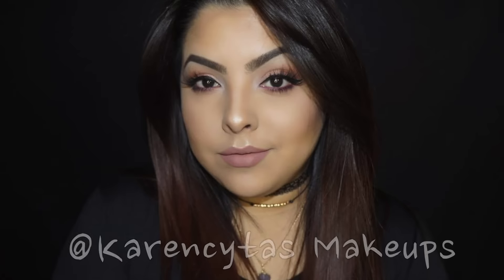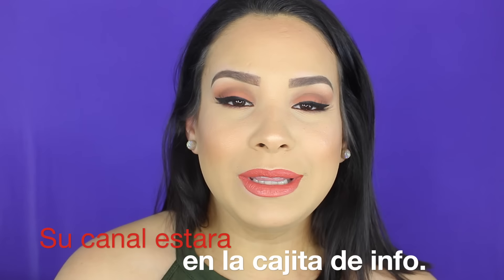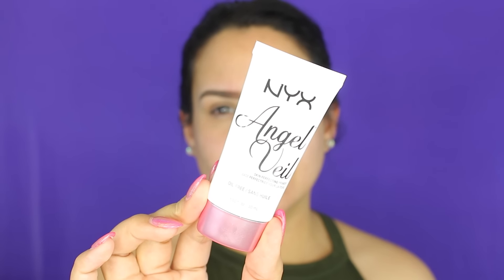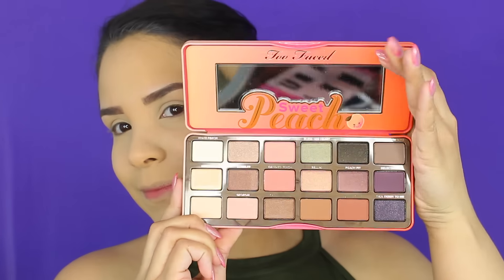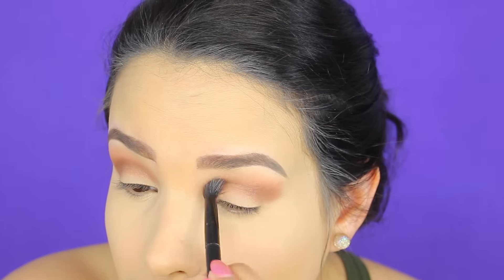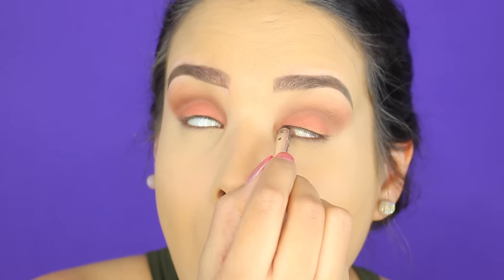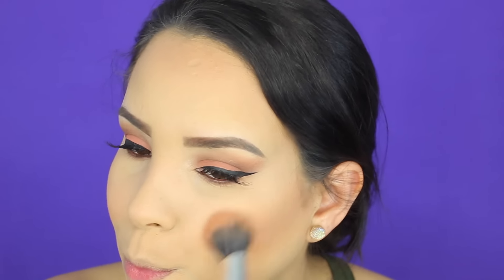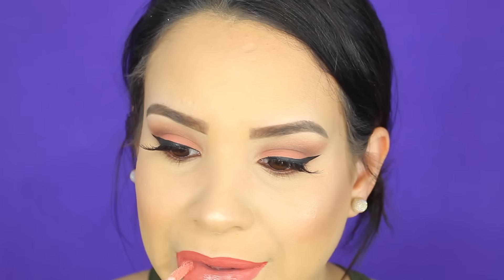SWEET PEACH VALENTINES COLAB / BEAUTYBYJAASS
MIS AMORES  ESTE VIDEO ES UNA PROPUESTA PARA ESTE DIA DE SAN VALENTIN QUE SE APROXIMA
ES UN LOOK DIFERENTE UTILIZANDO LA PALETA DE TOO FACED SWEET PEACH

ESTE VIDEO ES EN COLABORACION CON

KARENCYTAS MAKEUP

LES DEJO EL LINK AQUI

SEAMOS AMIGOS

PARA CONTACTARME ALGUNA COMPANIA PARA PRODUCTOS O COLABORATIVOS

MUSICA QUE UTILICE